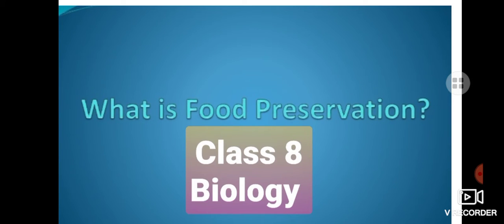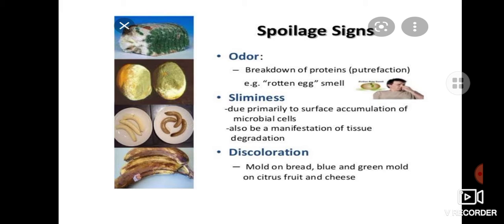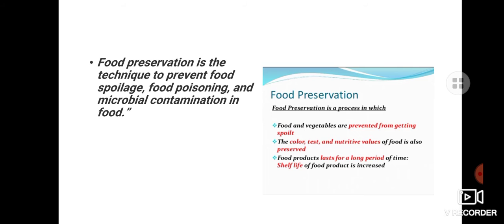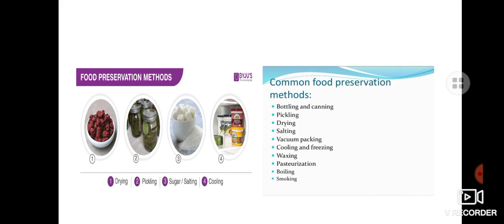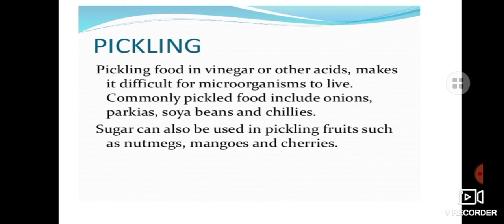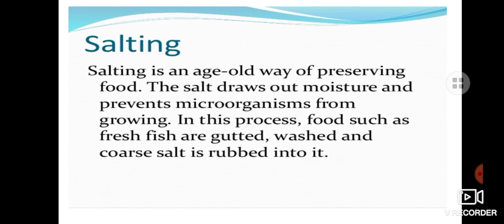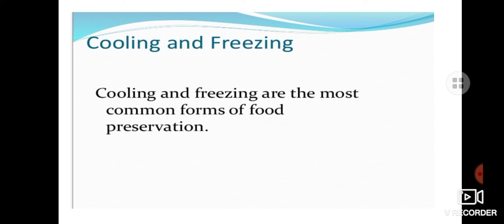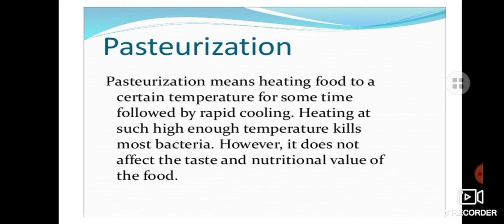Class 8\ Biology \ food preservation